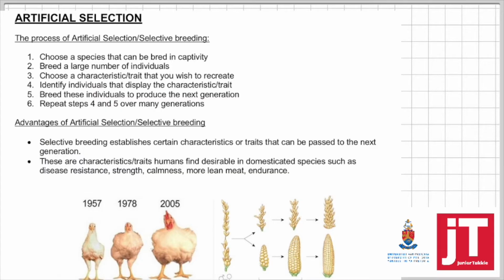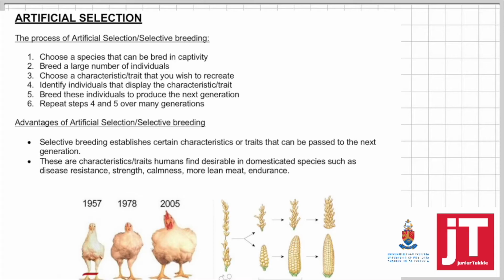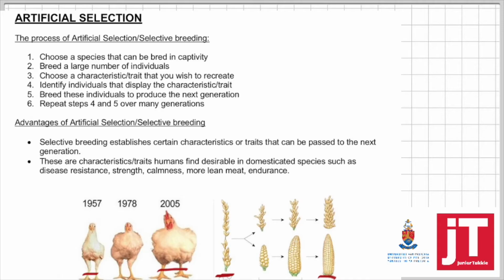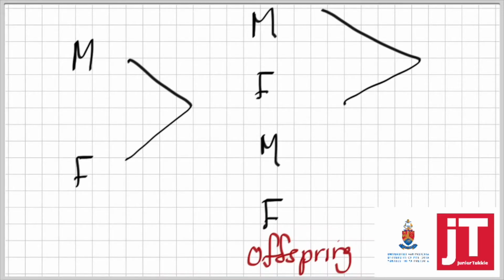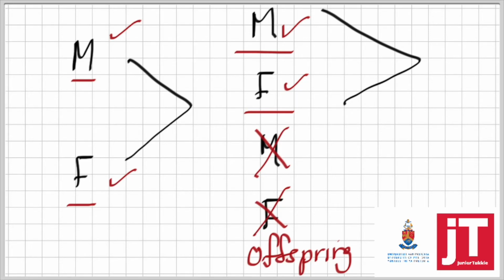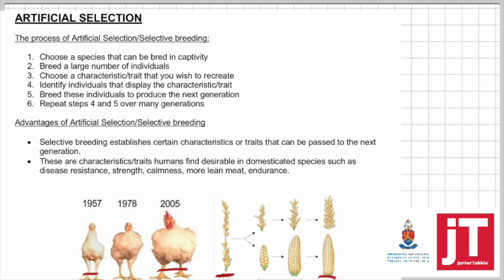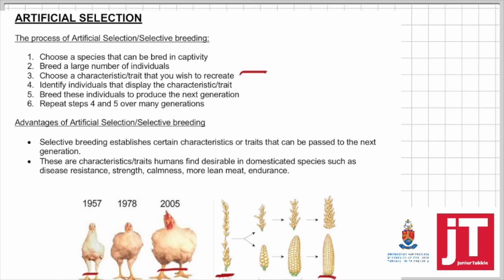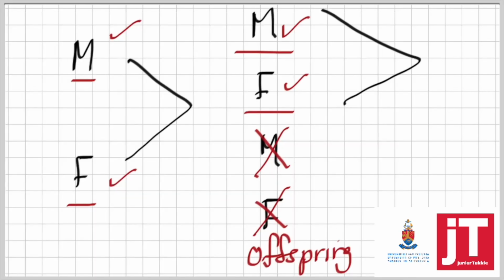Gr 12 Life Sciences - Natural Selection - Artificial Selection